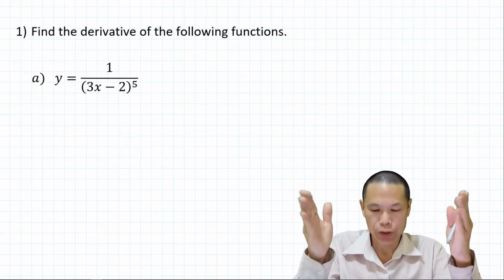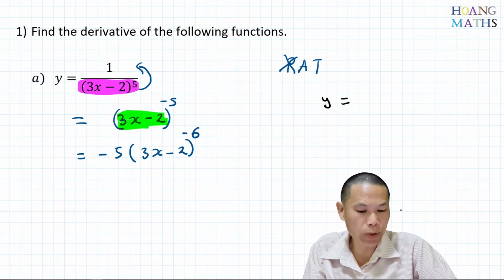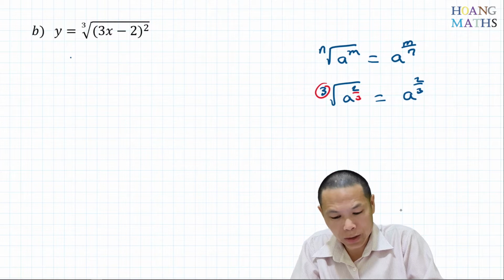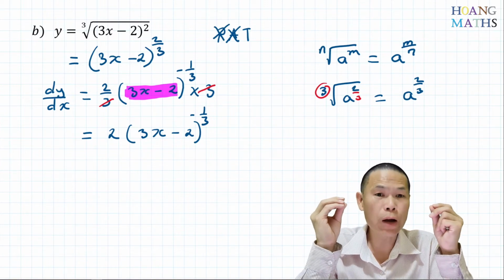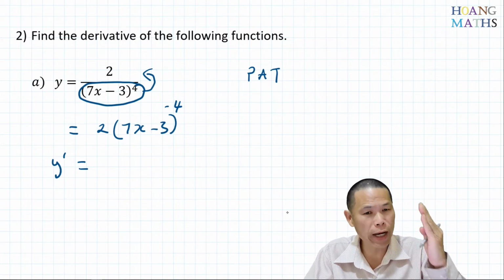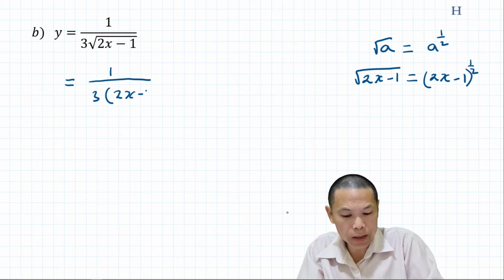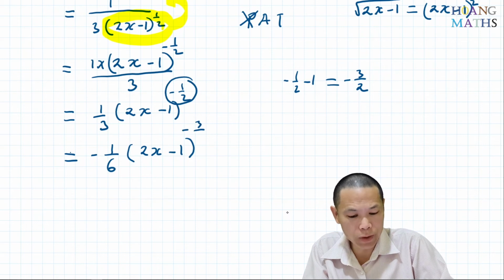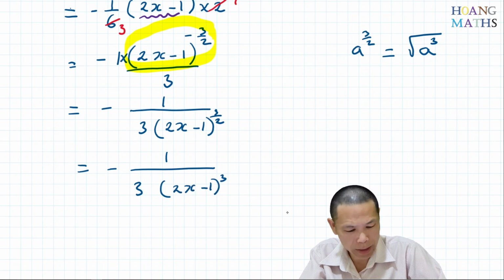The Chain Rule part 2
The Chain Rule part 1